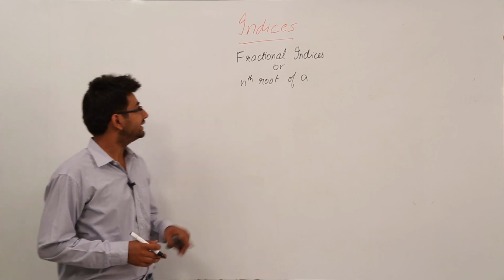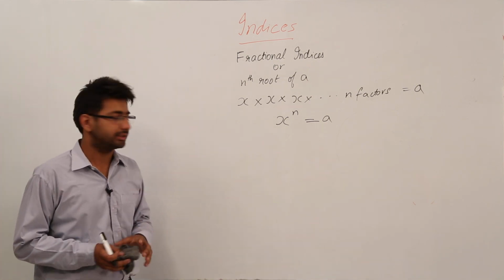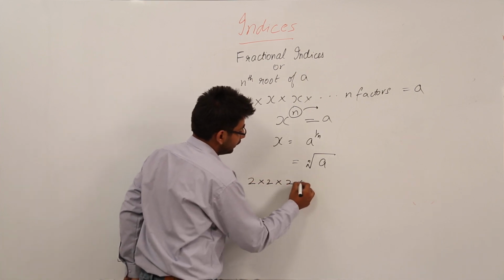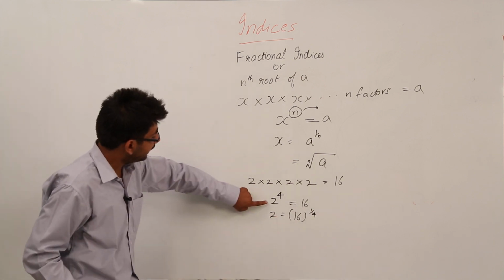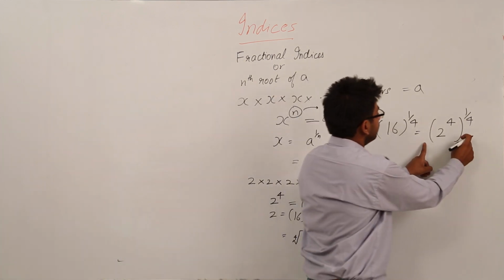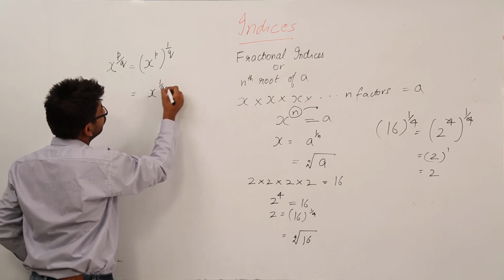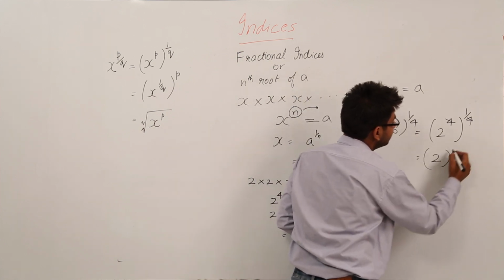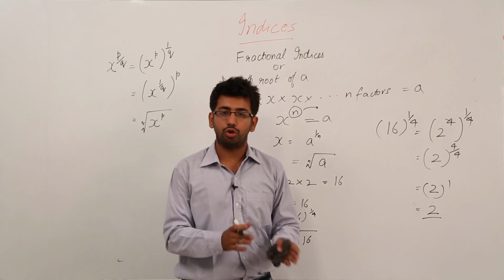Online Free Best l Class 9th I Maths I ICSE I Chapter 8 | Algebra I Indices l L137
Class 9 ICSE Math have been explained in this bullet course and each and every minute detail has been covered so that students have a thorough understanding and can deal with any question based on this topic.